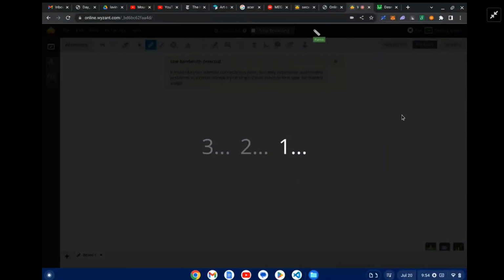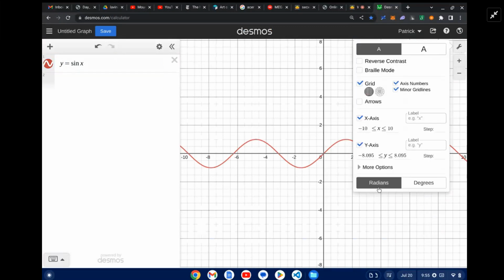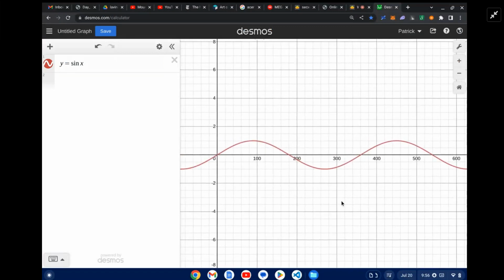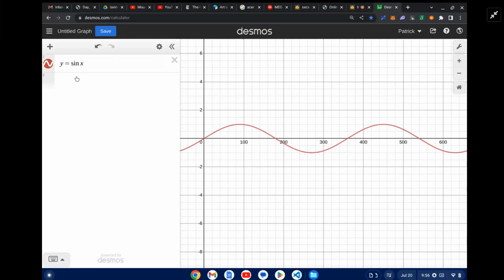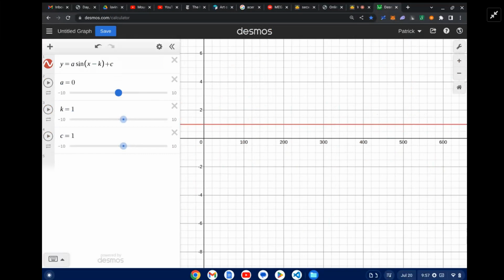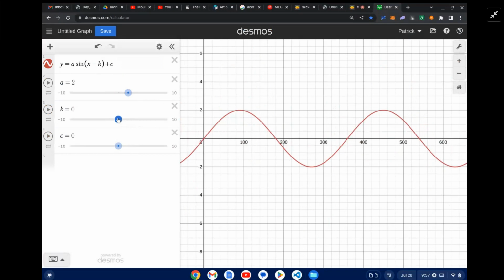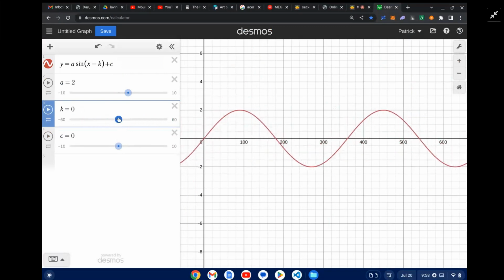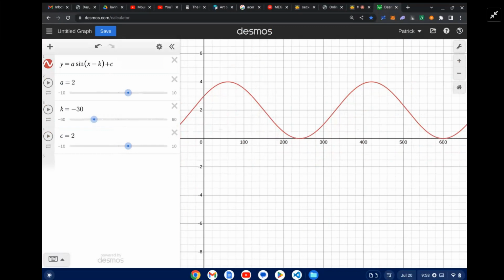How to Use Desmos for Sinusoidal Functions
Question: graph  𝑓(𝑥) = 2 sin(𝑥 + 30°) + 2
please graph 𝑓(𝑥) = 2 sin(𝑥 + 30°) + 2

Answered By:

Patrick F.